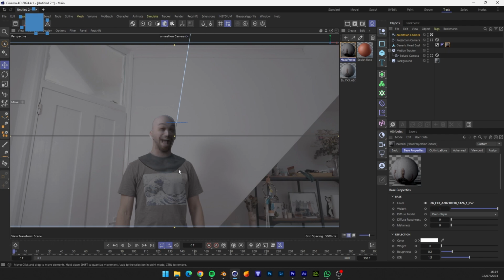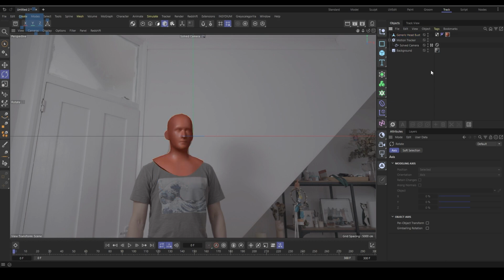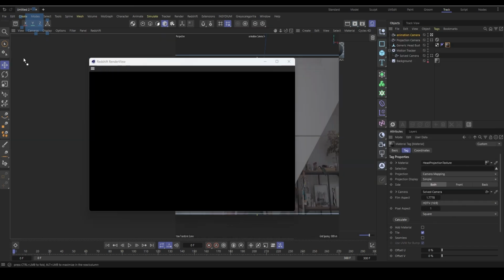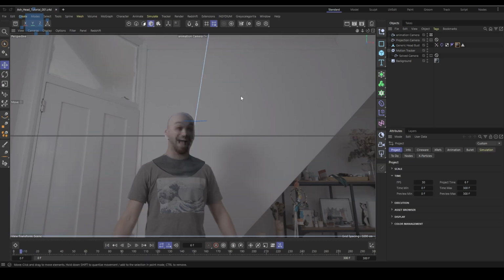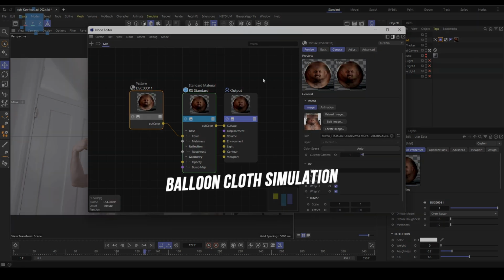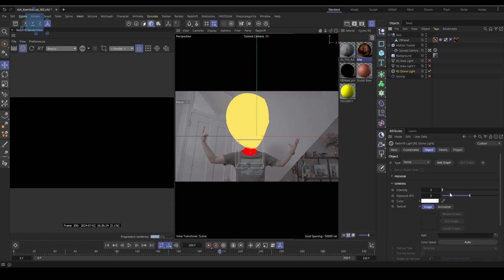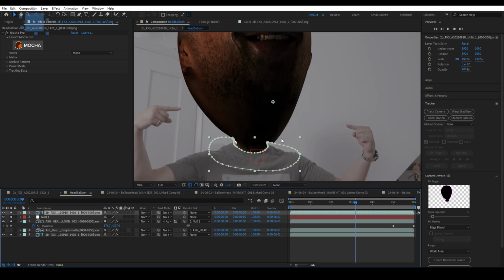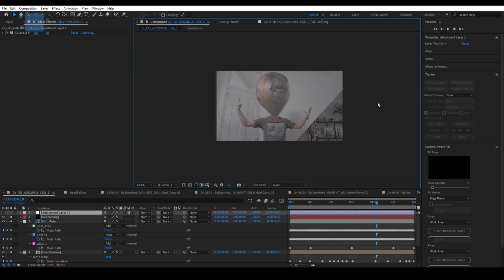How to Inflate Heads (with VFX!)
Ever wanted to give your characters a hilarious, over-the-top balloon head?

In this jam-packed tutorial, you'll learn the entire workflow to create this eye-catching effect, combining the power of Cinema 4D, Blender, and After Effects.

We worked with Ash from @2bmediaofficial in making this collaboration.

Here's what you'll learn:

2D Prep in After Effects: Use the bulge and mesh warp effects to pre-deform your 2D elements (eyes, mouth, etc.).

Tracking & Roto with Mocha:
Get precise tracking data for your footage and create clean mattes with Mocha and the Roto Brush 3.0.

Projection Mapping in Cinema 4D:
Project a still frame of your footage onto a 3D head model from the C4D asset browser and looking into weight mapping using vertex maps.

Modeling a CG Head in Blender:
Use Keen Tools' FaceBuilder and reference images to create a high-quality head model with excellent topology for deformation.

Balloon Cloth Simulation in C4D:
Apply cloth dynamics to your 3D head to achieve that perfect, stretchy balloon effect.

Texture Cleanup in Photoshop:
Fix any texture issues to ensure a seamless look.

Compositing in After Effects with Supercomp:
Bring everything together in After Effects, using an ACES CG workflow and EXR files for the best possible image quality. Add the final touches with Red Giant Supercomp for seamless integration with your footage.

Timecodes:
00:00 - Opening Skit
00:40 - Intro
02:27 - 2D Effects, Bulge, Meshwarp, Roto and Mocha
04:16 - Cinema 4D and Projection Mapping Texture and vertex maps.
12:50 - Blender and Keen Tool's Face Builder
14:05 - Cinema 4D and Photoshop, fixing the texture
14:44 - Balloon Cloth Simulation
18:06 - After Effects, Compositing and Red Giant's Supercomp

Software Used:
Cinema 4D
Blender
After Effects
Mocha
Red Giant Supercomp
Photoshop
Keen Tools FaceBuilder

Motion designers and animators looking to add a fun, quirky element to their projects.
Anyone interested in learning advanced compositing and 3D workflows.
Cinema 4D, Blender, and After Effects users who want to expand their skillset.

Get ready to blow your audience away with this hilarious balloon head effect!

SEO Stuff: After Effects Tutorial, ACES color, ACES Colour, After Effects, Comedy, Skit, Comedic Video, Funny, Funny Video, VFX funny video, Funny VFX Video, Title Design, 2D Motion Design, 3D Motion graphics, UK designer, Mocha Boris FX, Cinema 4D, C4D, Mograph, Mgfx, vfx, Visual Effects,